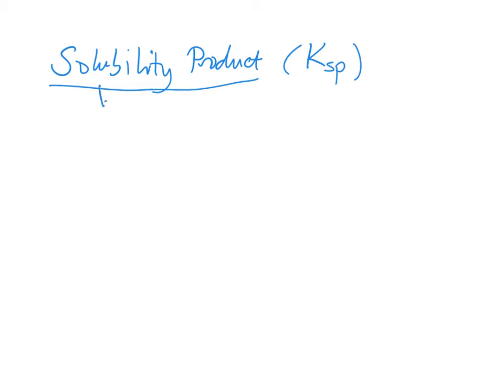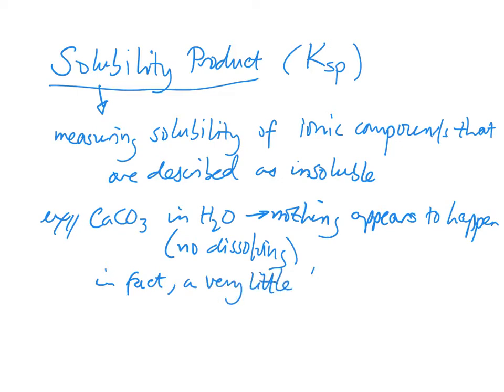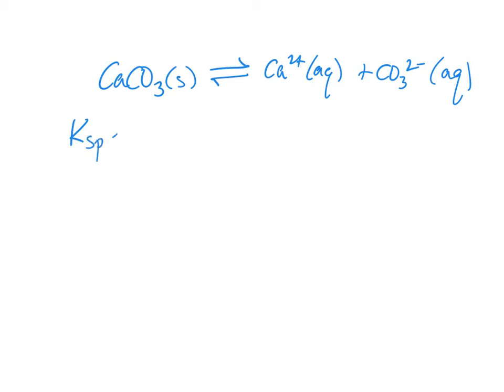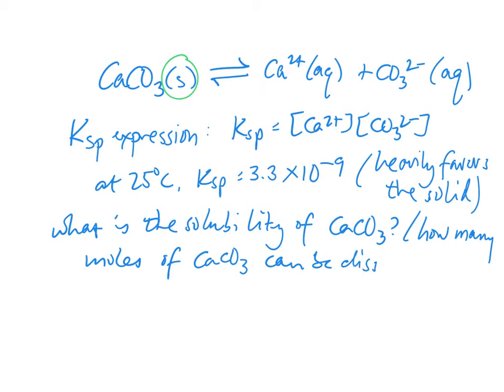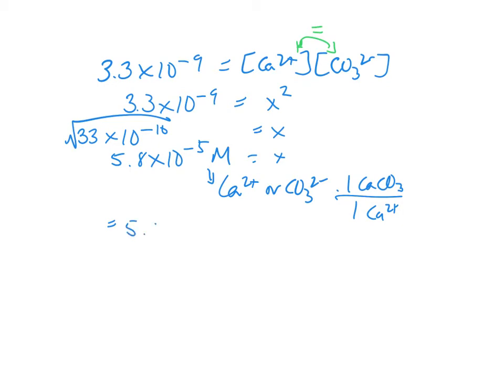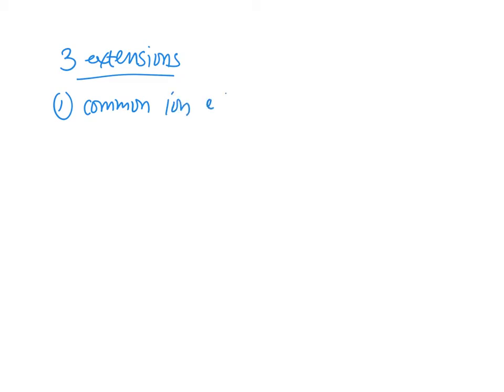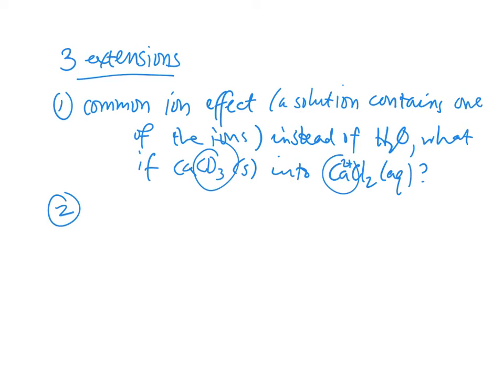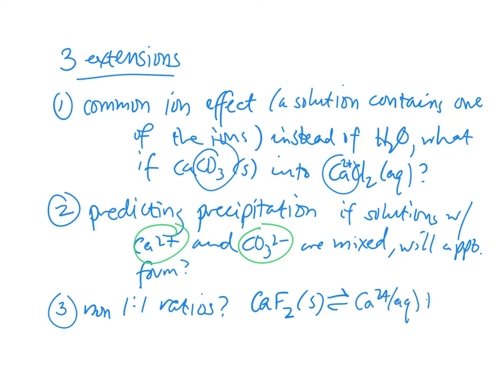Ksp intro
A brief introduction to the *last* equilibrium topic of the course, Ksp (aka "special K").